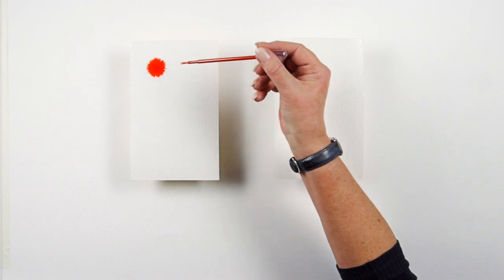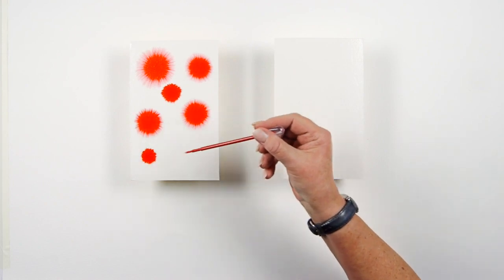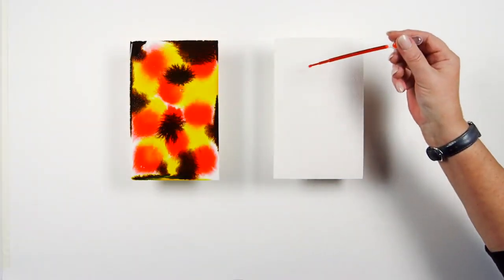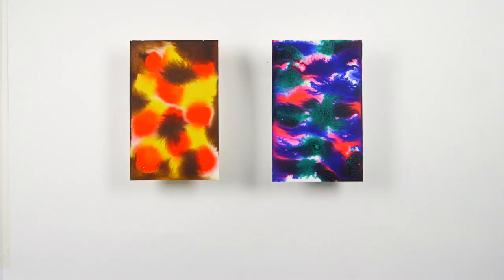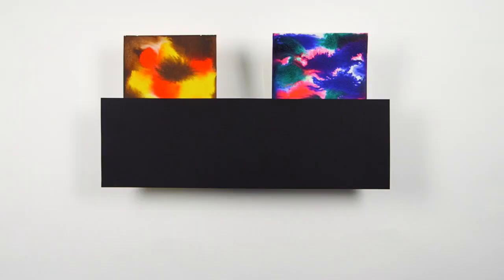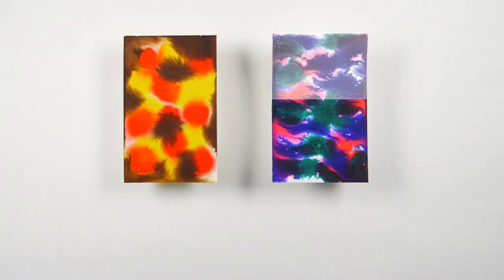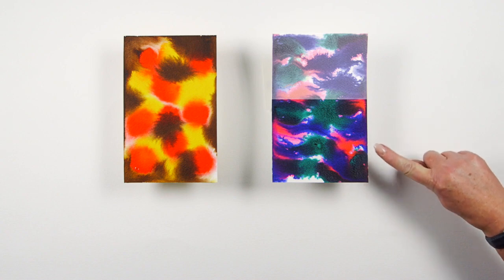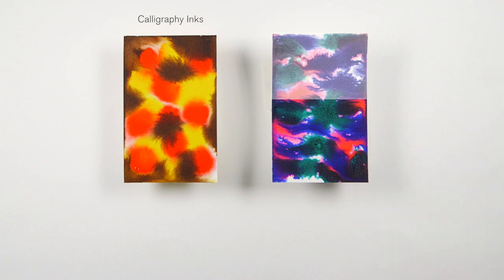Winsor & Newton Masterclass